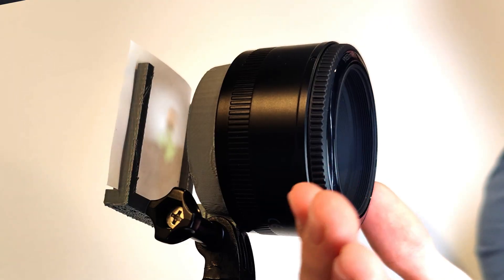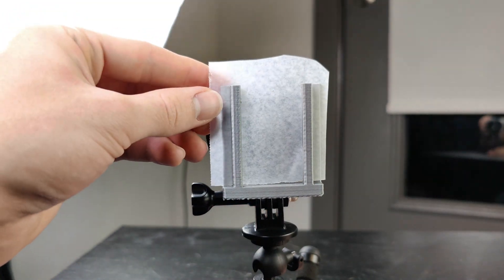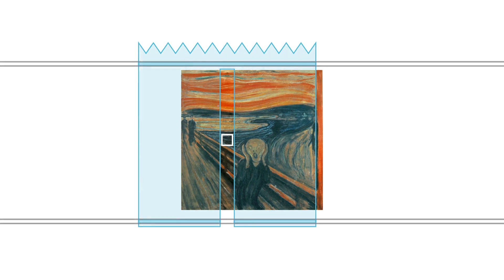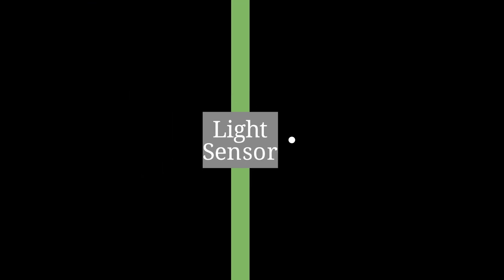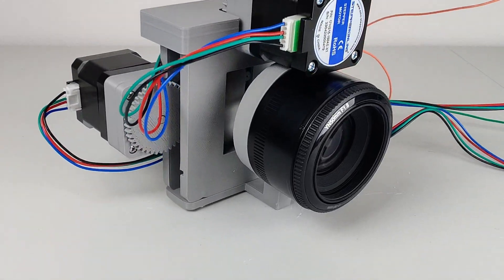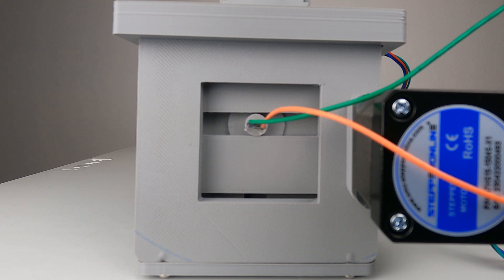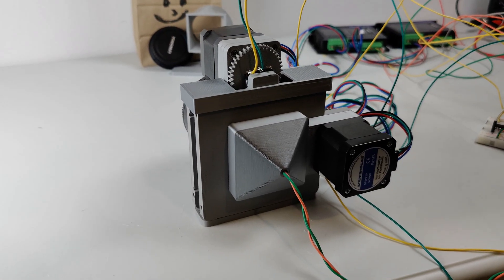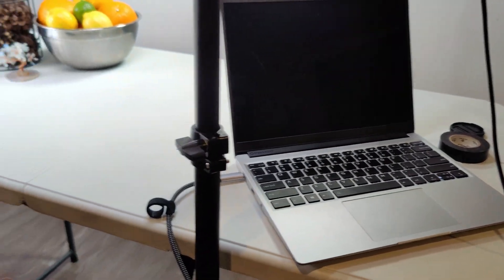I built a camera with a single pixel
I wanted to build my own camera without using a sensor made by someone else, so I decided to build one with a single pixel.